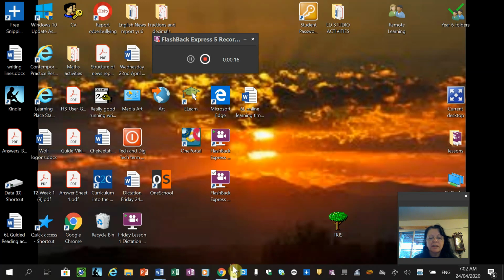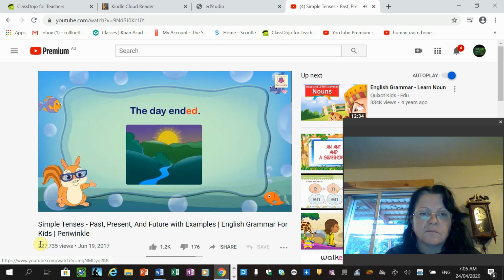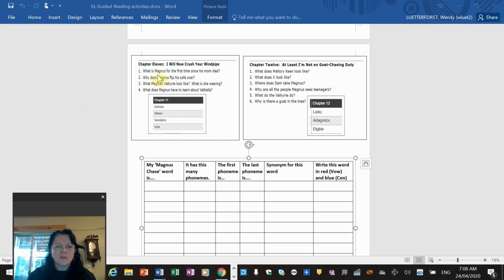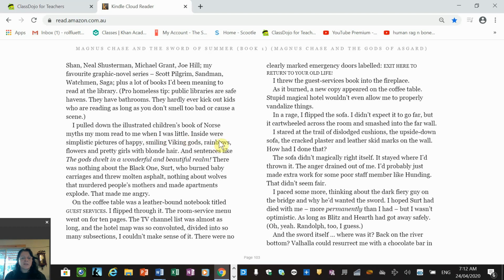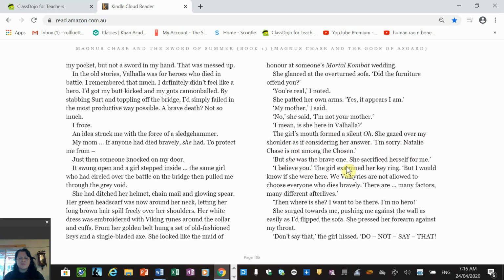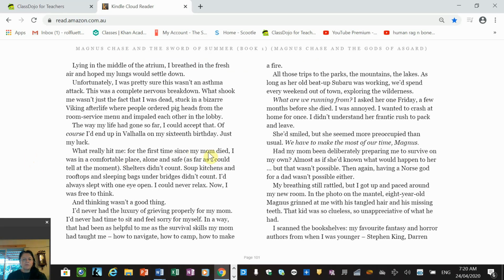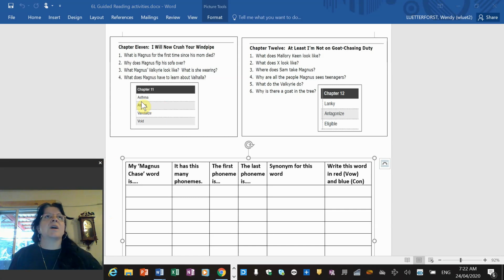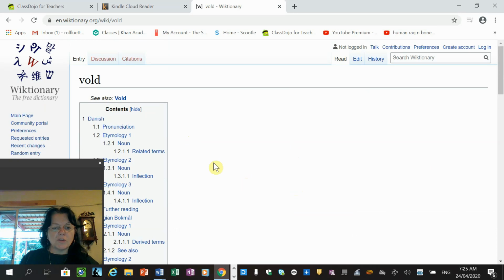Mrs Luetterforst Friday Lesson 2 Reading and read along 1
Distance learning - Last activity for ed studio read -  Sydney Harbor Bridge and chapter 11 - Magnus Chase with comprehension questions and new vocabulary.